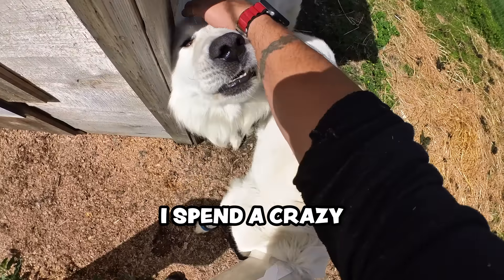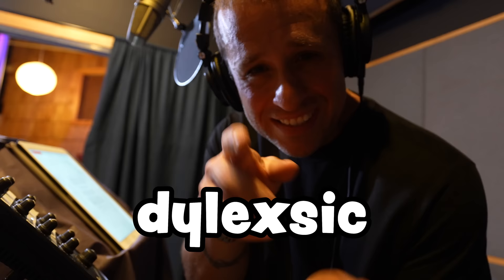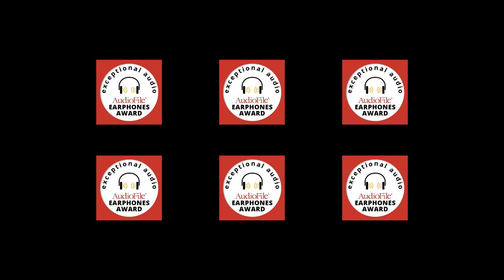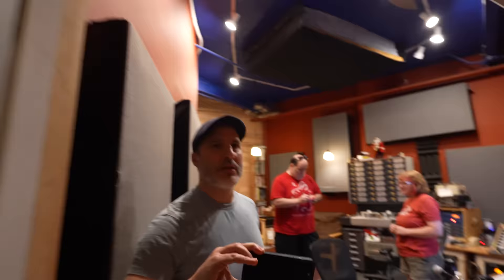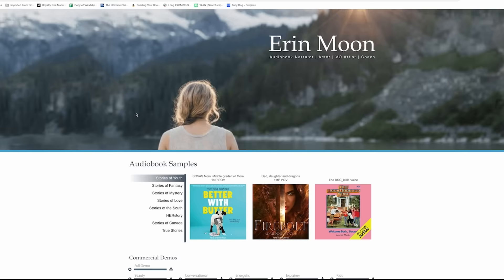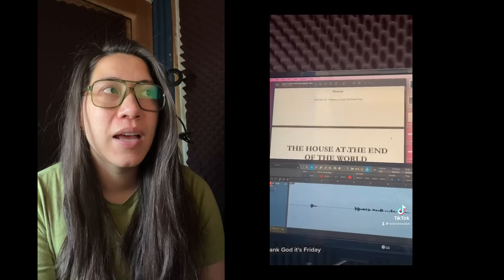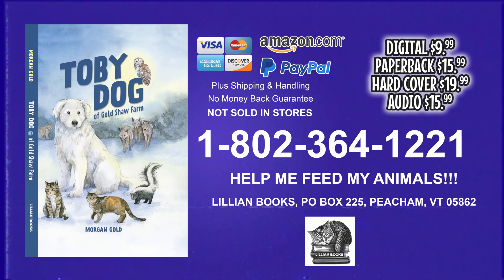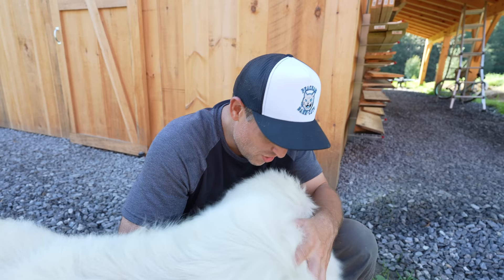I Turned My Farm Life Into An Audiobook... Here's What Happened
The audiobook version of Toby Dog of Gold Shaw Farm is now available. Go here to grab it

If you want to learn more about Chris Ciulla & @LeonardoAudio Tell them Toby Dog says, "Yo!"

If you want to learn more about Kenny Yates:@KennyYatesTV